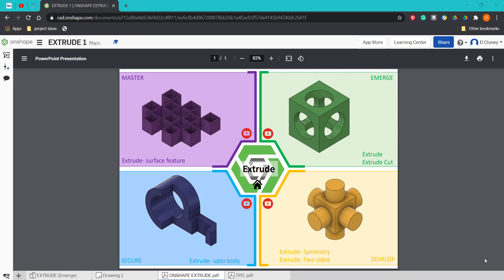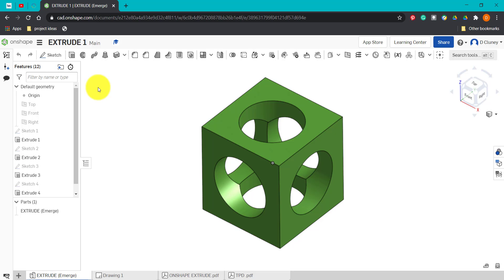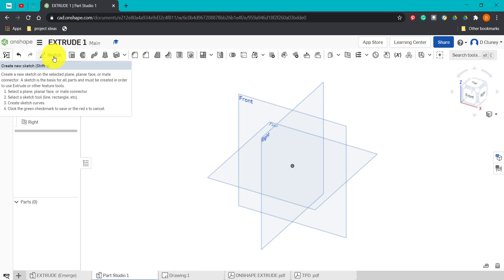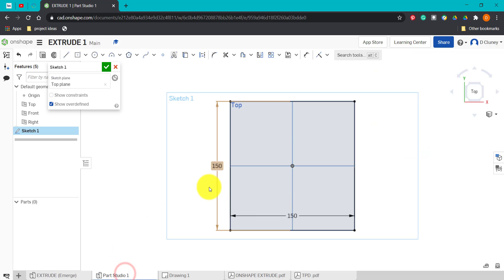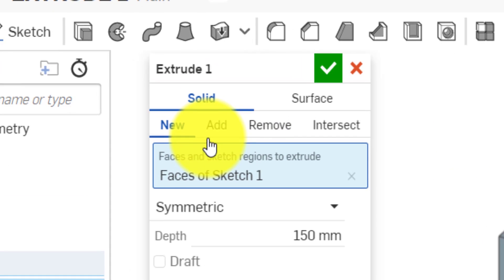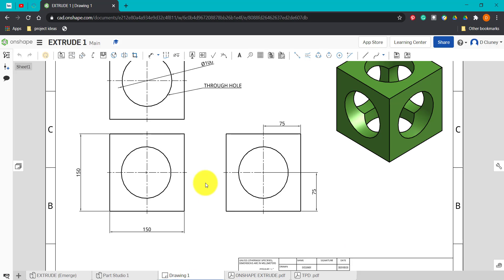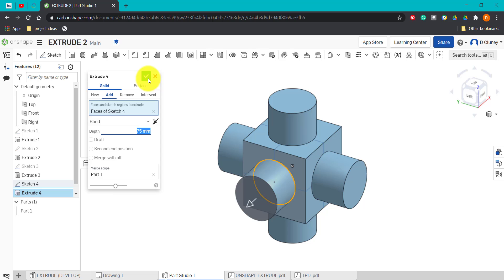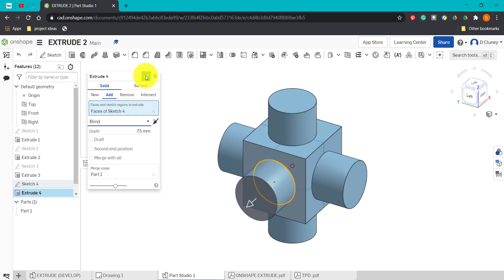ONSHAPE Tutorial- How to use the EXTRUDE tool? The basics...BLIND, UPTO SURFACE, VERTEX + SYMETRIC.